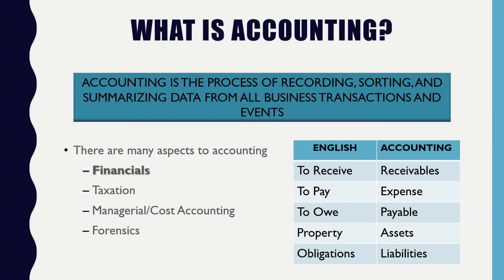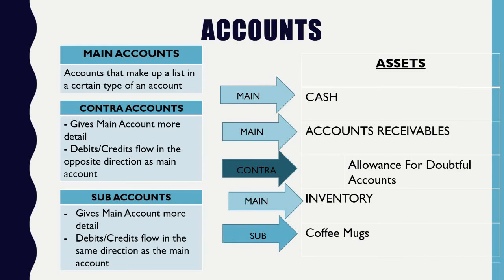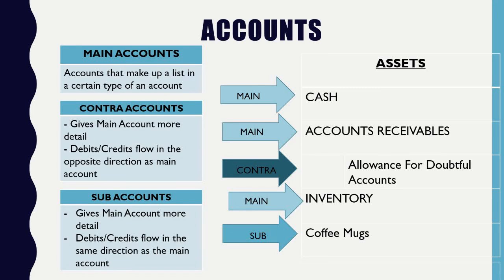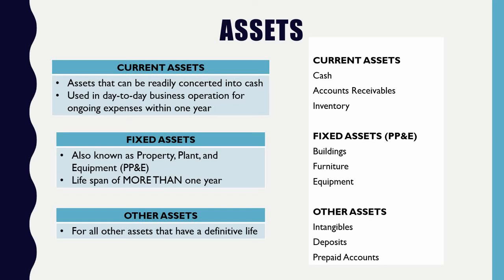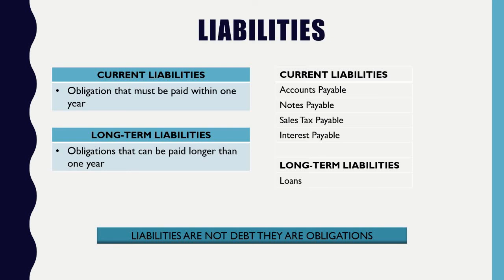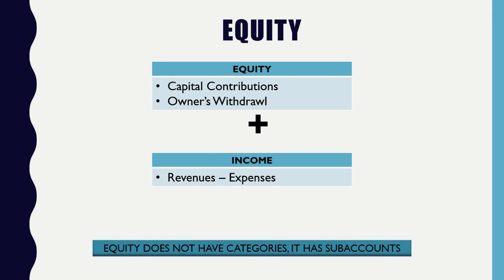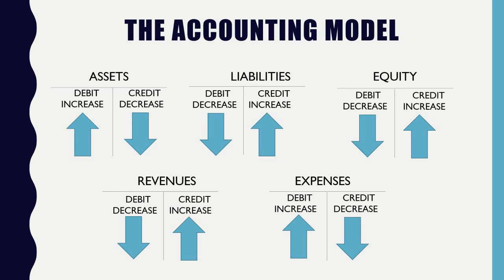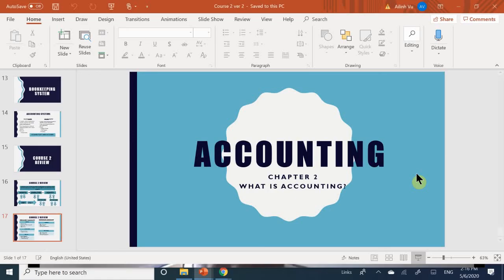Chapter 2 - What is Accounting